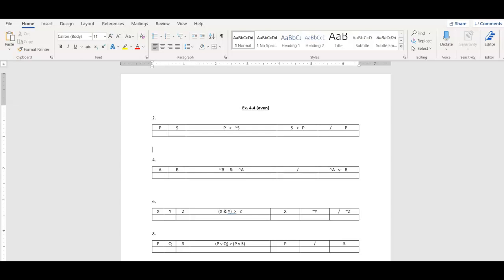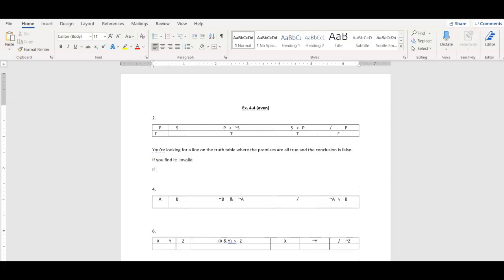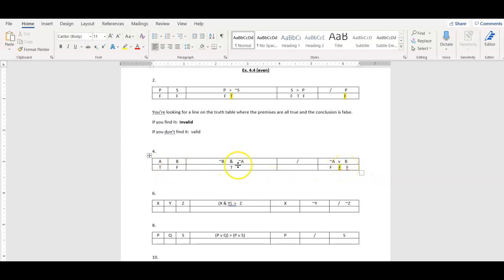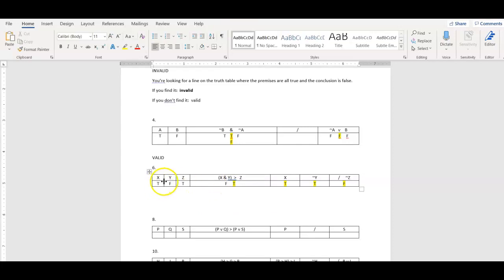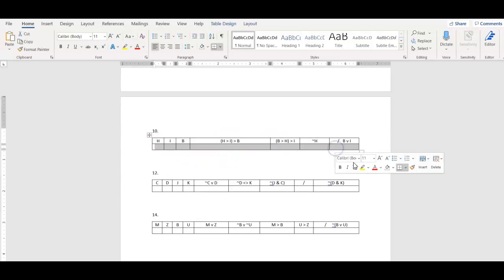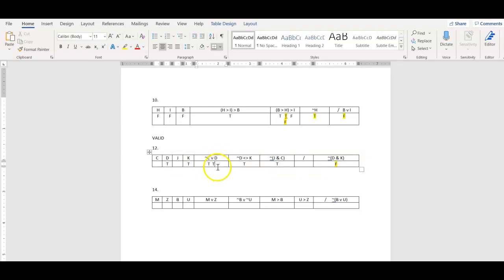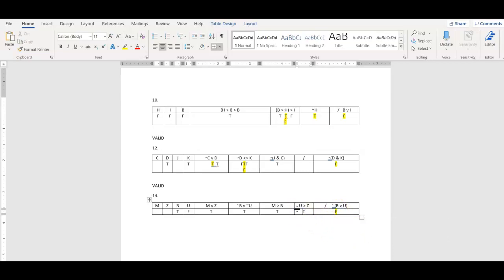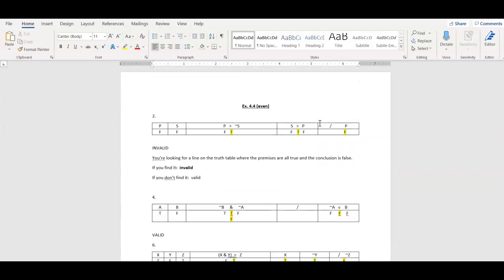Kenny, Ex. 4.4, even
Ex. 4.4 even